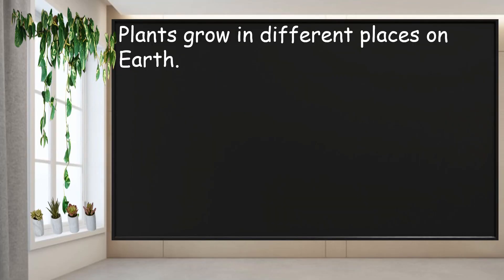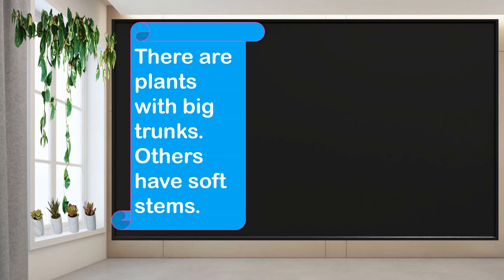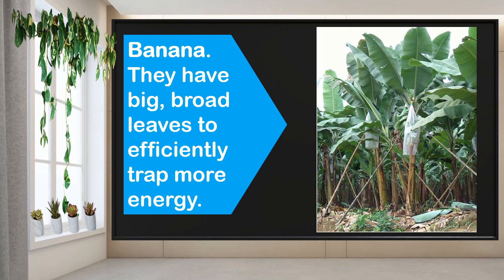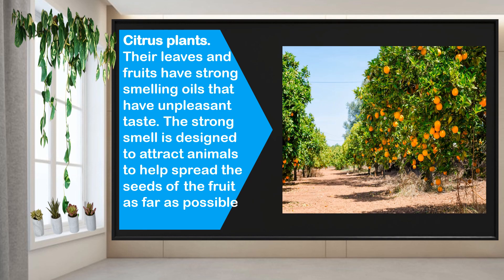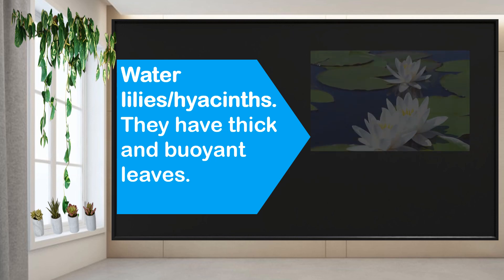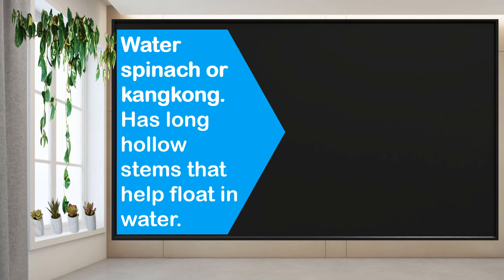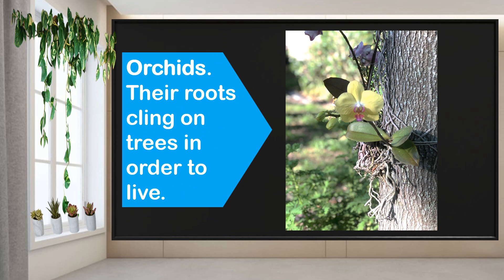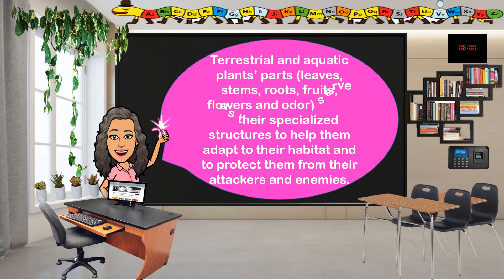Specialized Structures of Terrestrial and Aquatic Plants and Their Different Benefits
Science IV Quarter 2